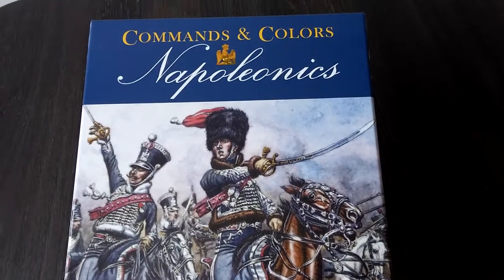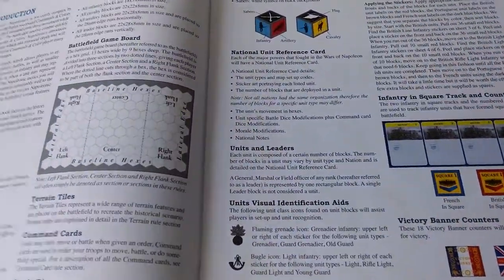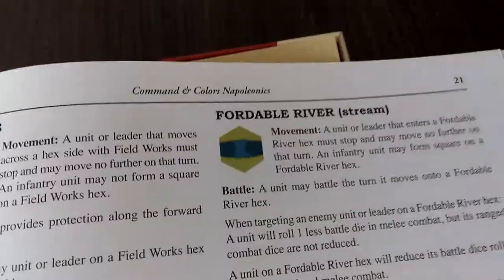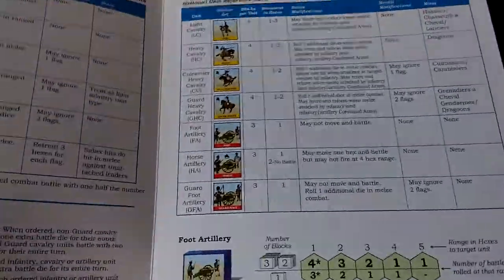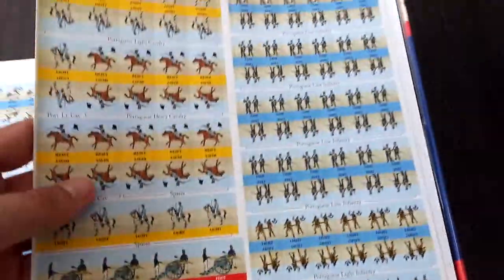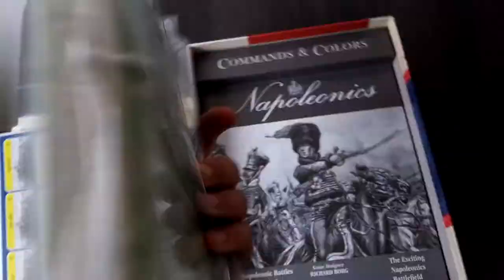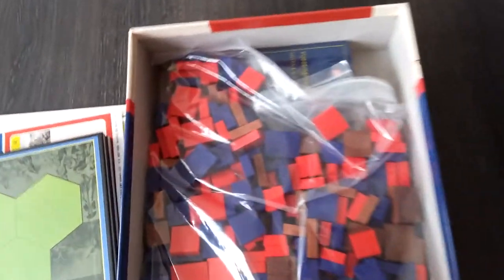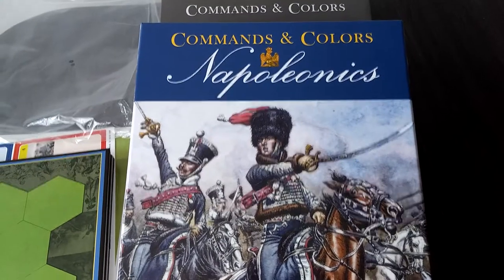Commands and Colors Napoleonics - unboxing (3rd printing)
An unboxing video of the 3rd printing of Commands & Colors Napoleonics by GMT Games. Enjoy! :)